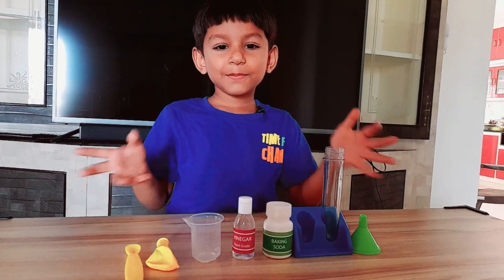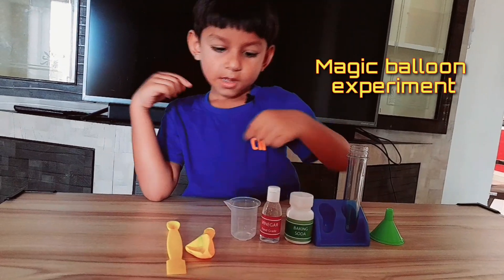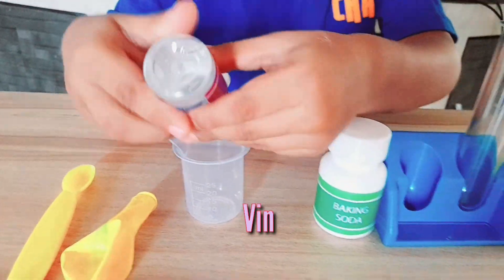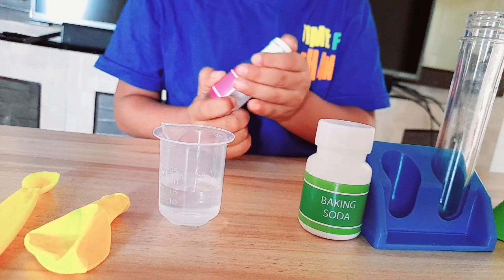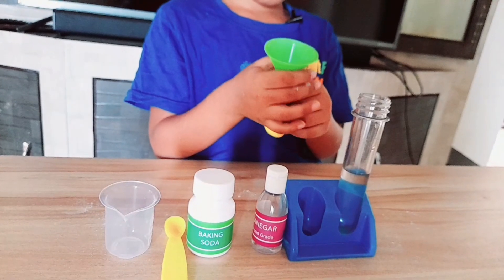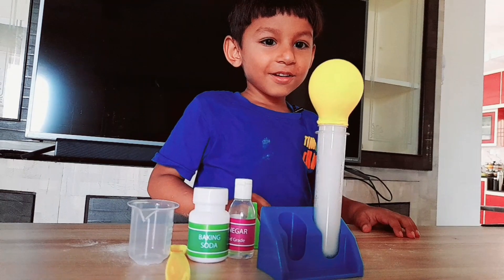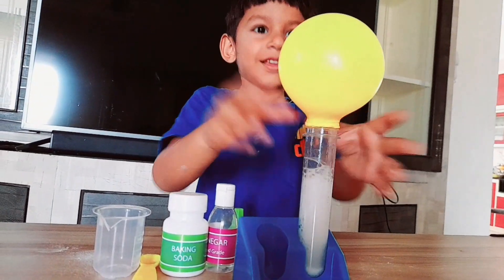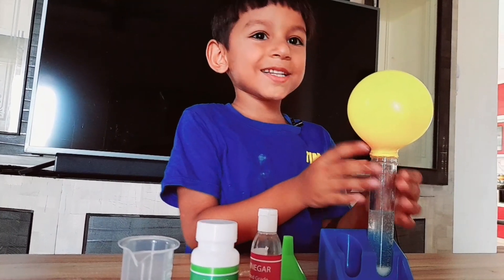Magic balloon science experiment with vinegar and baking soda | kids world